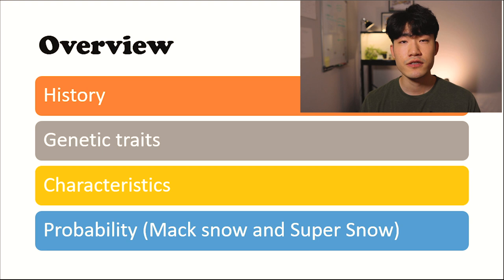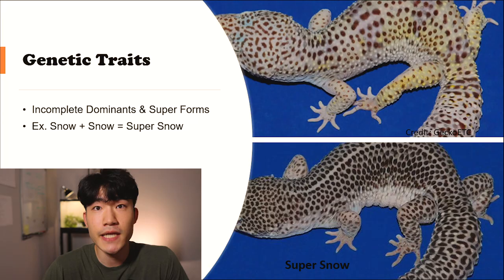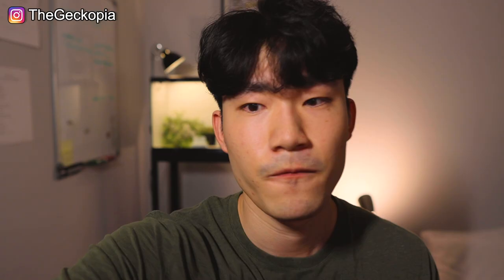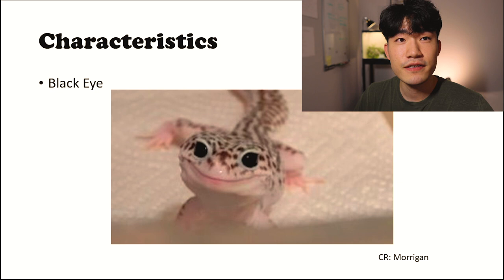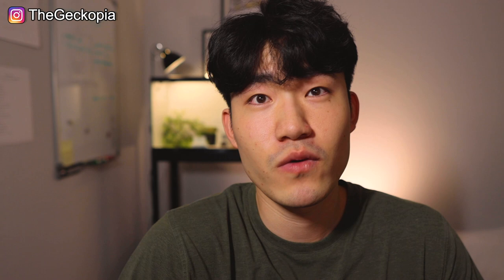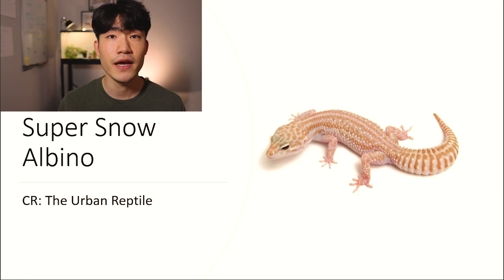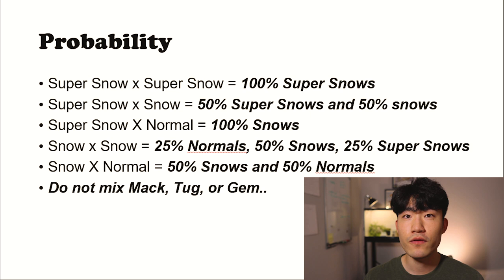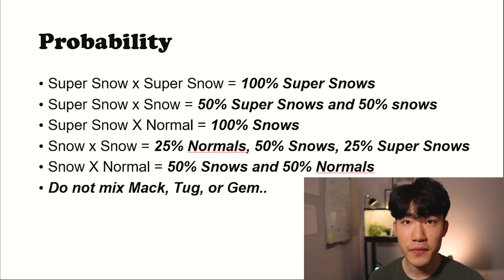Mack Snow Leopard Gecko Morph Review | GECKOPIA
Here are some of the examples that I found online. This is going to help you understand how it’s going to look like when you pair them together.